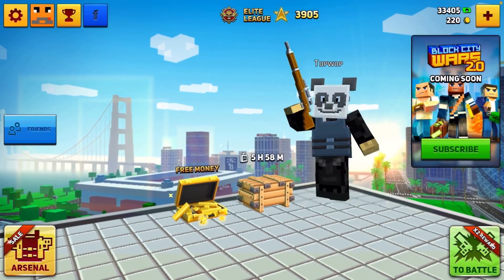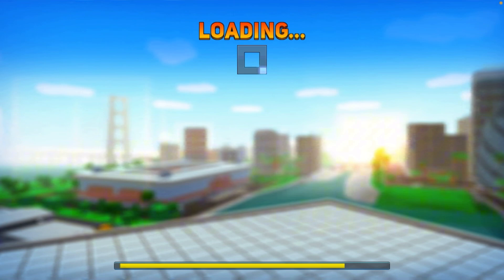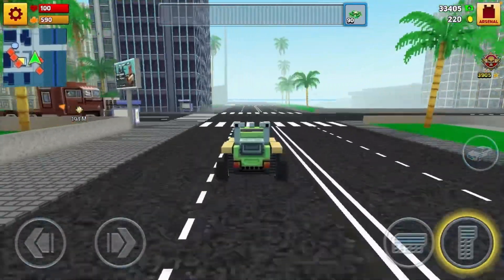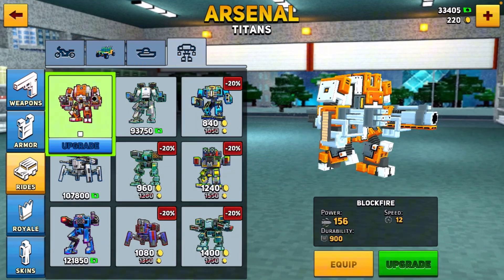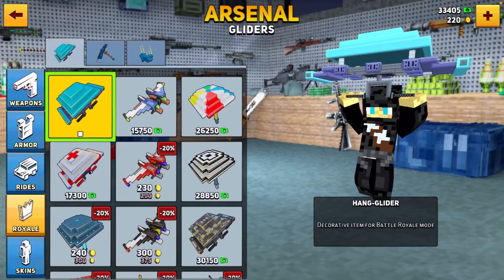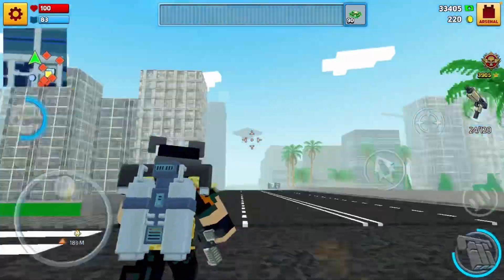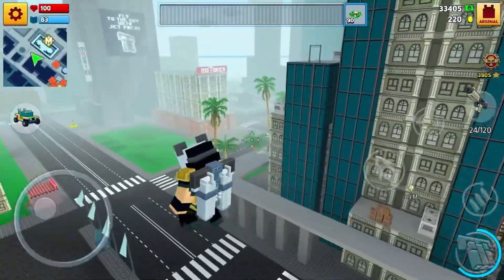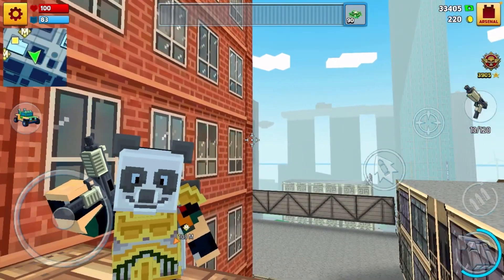How to get Block City Wars 7.1.0 back